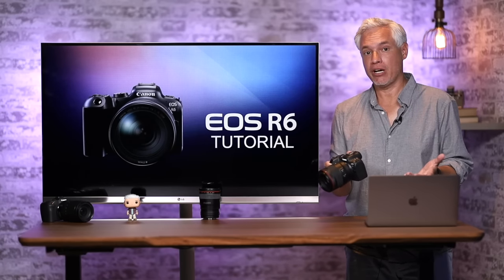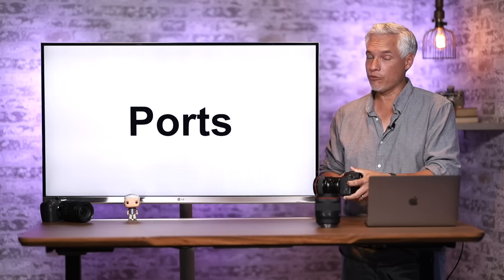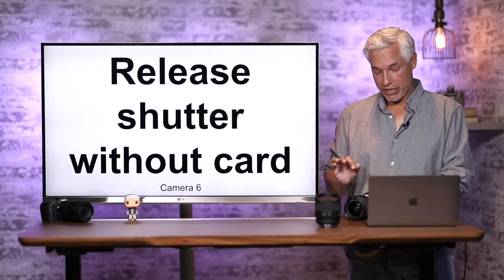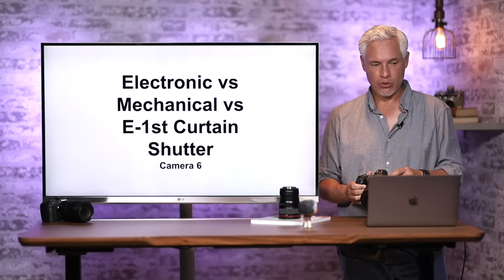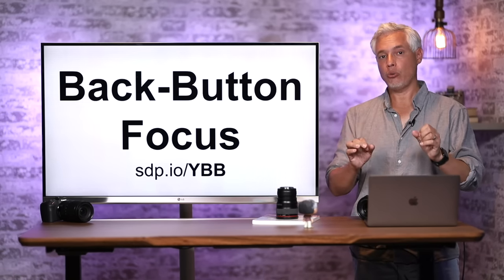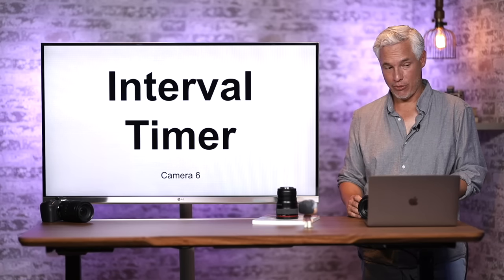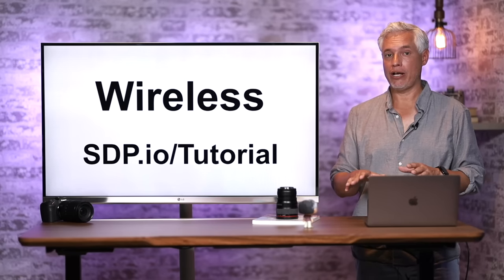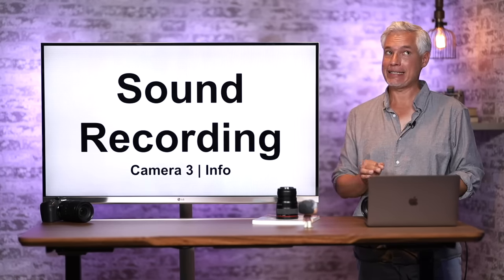Canon EOS R6 Training Tutorial & Settings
Tony Northrup teaches you everything you NEED to know about the Canon R6 full-frame mirrorless camera. This isn't a review, it's an overview/video user guide!
Table of Contents:
0:00 Introduction
0:29 R6 Manual
0:53 Firmware Updates
1:43 Tips for DSLR Users
2:30 Adapting EF Lenses
3:42 USB Charging
4:15 Battery
4:29 Camera Settings for Conserving Battery
5:57 Checklist Sticker
6:24 Ports (HDMI, headphone, mic, etc)
7:19 Wireless Remote
7:31 Memory Card Configuration
9:05 Raw files (vs JPEG)
10:40 HEIF vs JPG
11:39 Lightroom vs Lightroom Classic
12:11 SD Cards
13:11 Format an SD Card
13:51 Release Shutter Without Car
14:28 Clean the Sensor
15:48 How to Use the Q Menu
16:44 How to Switch Between Stills & Video
17:10 Northrup.Photo Photography Education
17:53 Exposure Compensation & Lens Ring
18:41 Camera Modes (Tv, Av, M, P)
18:50 Flexible-Priority Mode (Fv)
19:42 Adjusting the Diopter
20:12 The Lock Button
20:32 Using the Touch Shutter
20:49 Electronic vs Manual vs E-1st Curtain Shutter
22:23 Banding in Artificial Light
23:18 How to Use Anti-Flicker
24:32 Maximum Frames per Second (FPS)
25:22 Disabling the Beep
25:38 Northrup.Photo Photography Education
26:26 Back-button Focus
27:35 My Autofocus Settings
29:17 Animal Eye AF
29:46 Manual Focus
30:24 Focus Peaking
30:44 Custom Buttons
31:04 Using C1-C3 Custom Modes
32:45 INFO Button
33:56 Interval Timer / Intervalometer
34:53 Stabilization (IS)
36:16 Reviewing & Rating Pictures
37:36 Selecting Default Erase for Faster Culling
38:06 Automatic Picture Review
38:40 Settings for Studio Flashes or Strobes
39:51 Bulb Mode (Exposures over 30 seconds)
40:37 Northrup.Photo Photography Education
41:00 HDR (High Dynamic Range) & Auto-Exposure Bracketing (AEB)
43:07 Copyright Info
43:40 My Menu (Custom Menus!)
44:18 Recording Video
44:48 Video Manual Mode
45:09 Standard vs Light Codecs
45:55 Movie Cropping
46:16 High Frame Rate for Slow-Motion
47:11 Canon Log (C-Log vs C-Log3)
48:09 Sound Recording & Levels
49:58 Digital IS (Image Stabilization)
50:20 Zebras
51:26 Time Lapses (recorded to a video)
52:05 Flash Suggestion
52:35 Strobe Suggestion
52:58 Tripod Suggestions
53:41 Northrup.Photo Photography Education